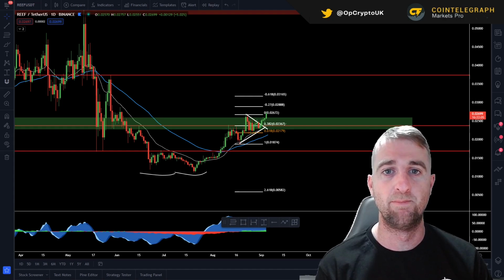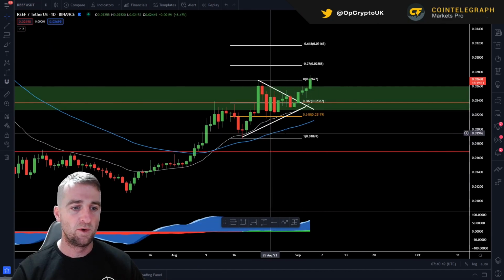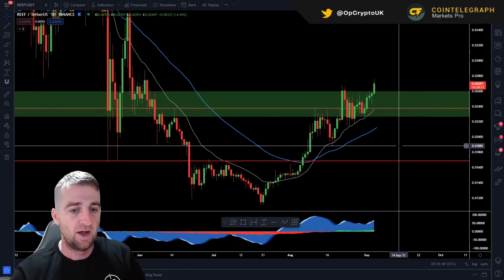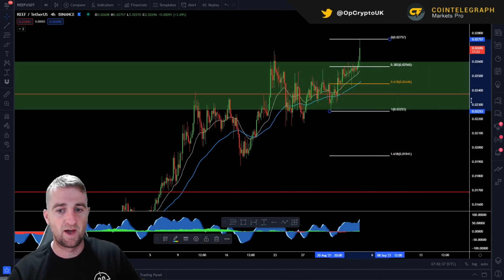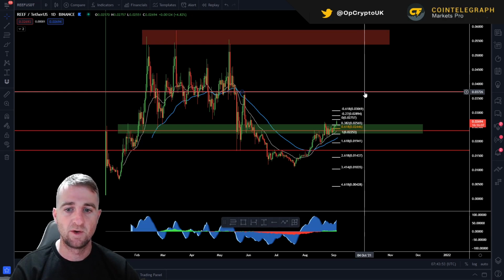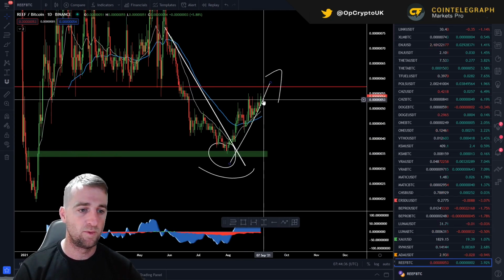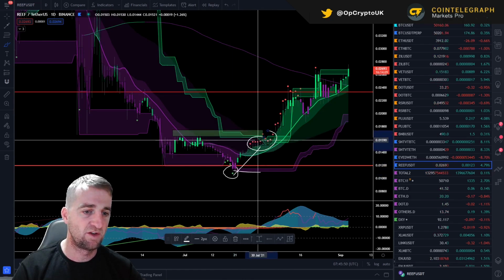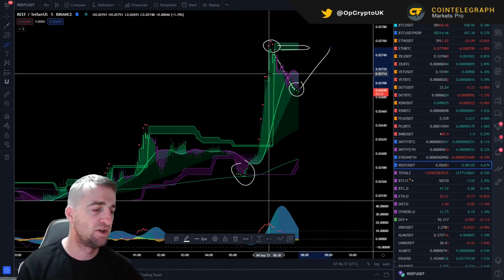REEF FINANCE PRICE ANALYSIS - REEF PRICE PREDICTION 2021 - REEF UPDATE $REEF